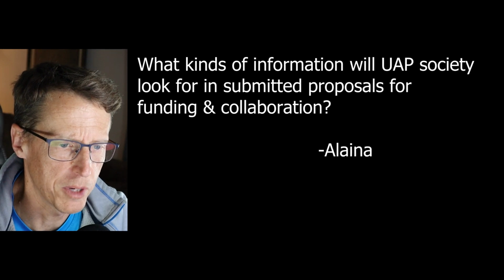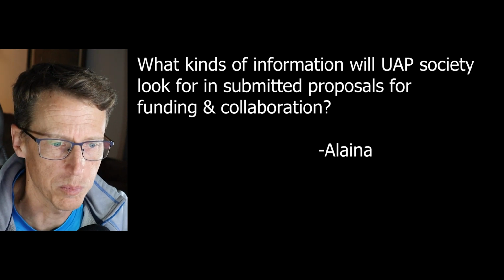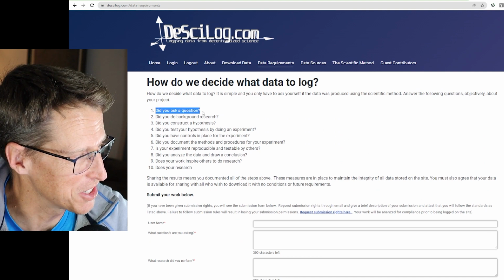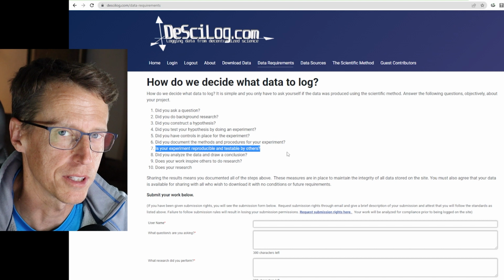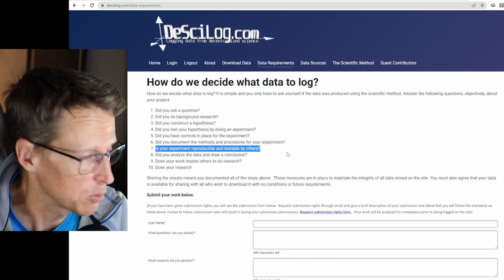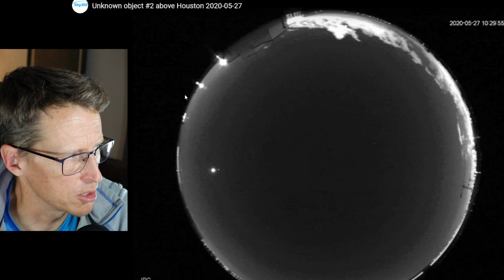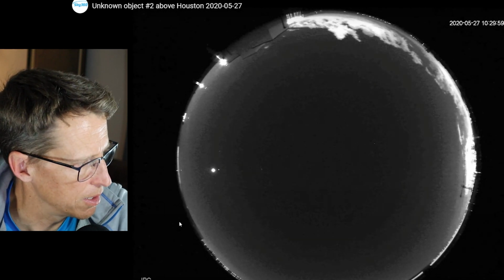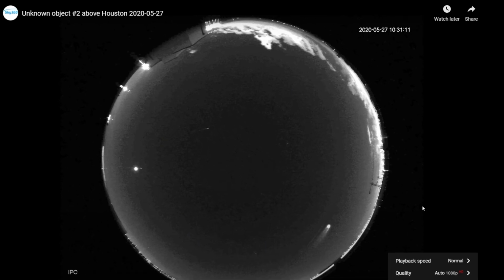How can I research for UAP Society? SkyHUB Houston UAP?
Other Patron questions-

Or supporting our Alien Dreams Genesis NFTs Collection on uapsociety.com